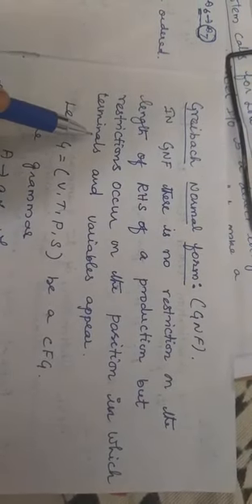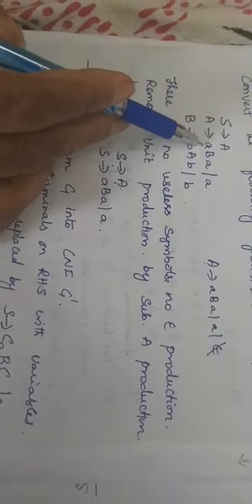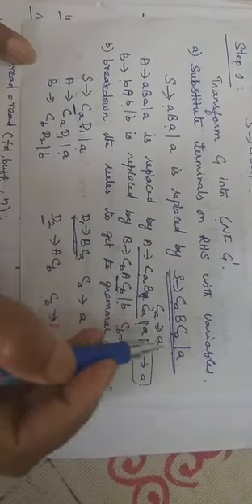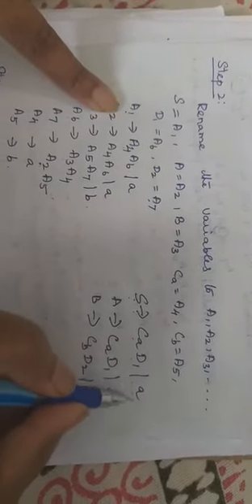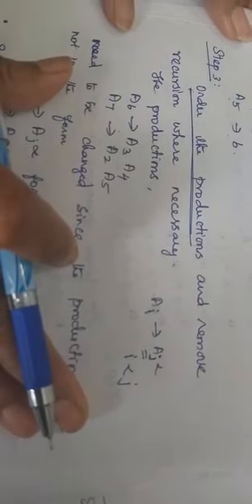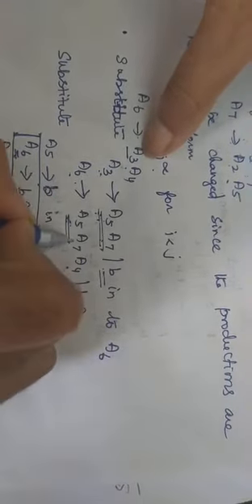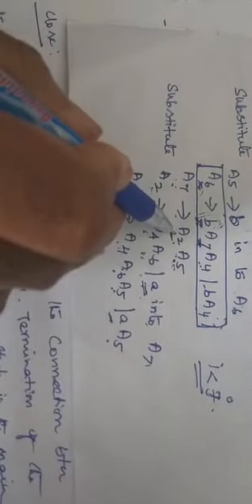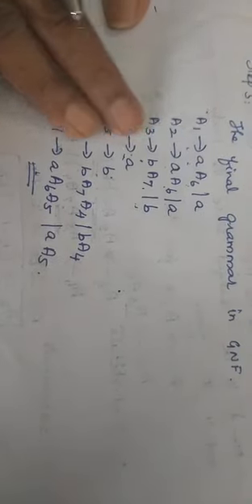Griebach Normal forms